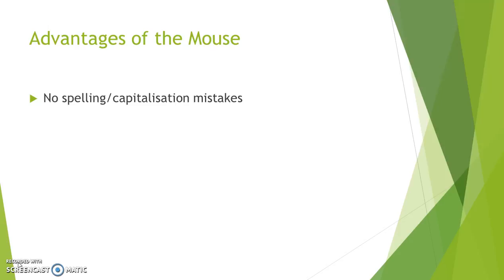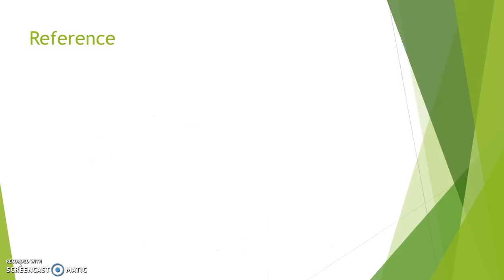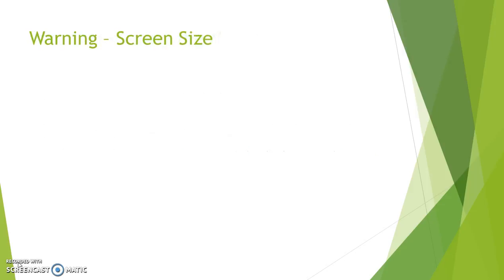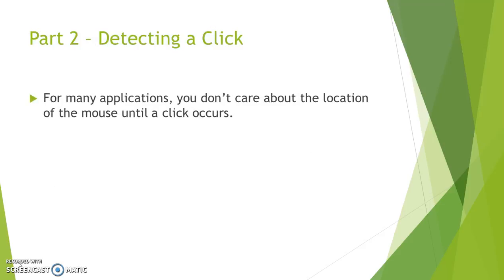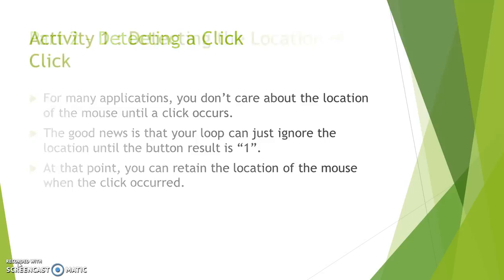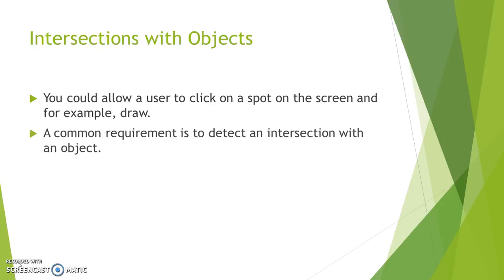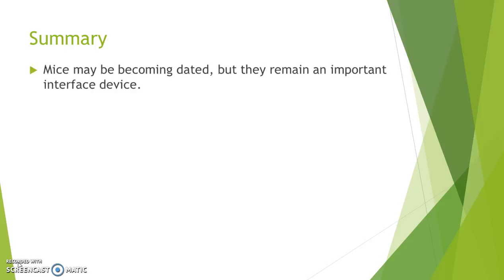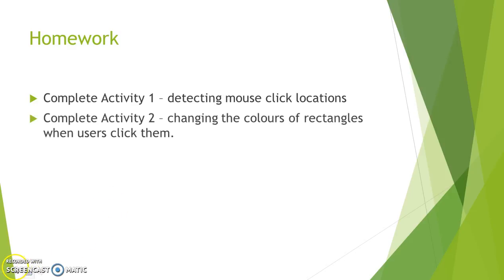Turing 10 - The Mouse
TEJ3M